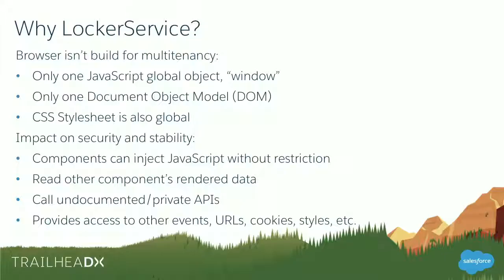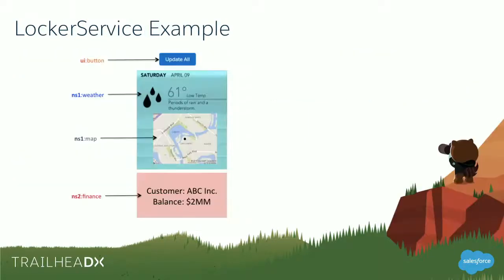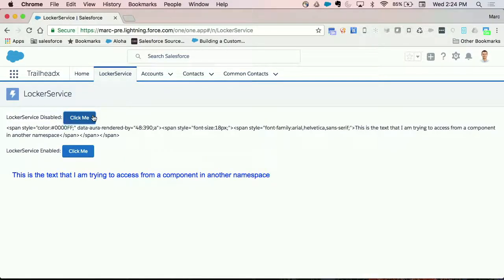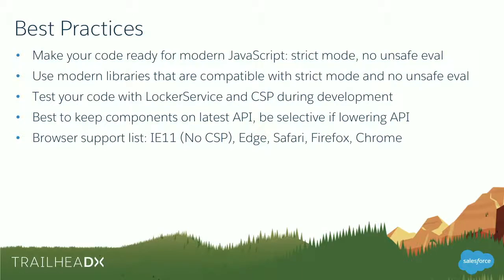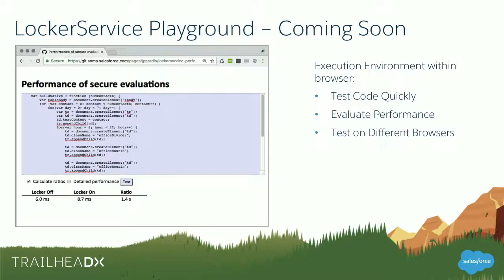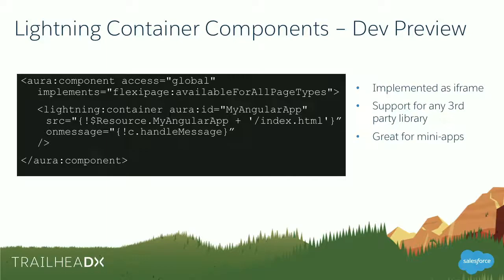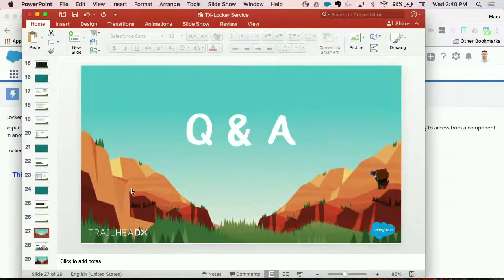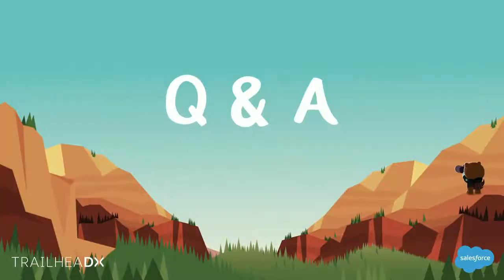Locker Service and Lightning Components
Locker Service is a set of security features for Lightning Components. In this session explain why we built Locker Service, how developers can build components that are Locker Service compliant, and the tools you can use with Locker Service.